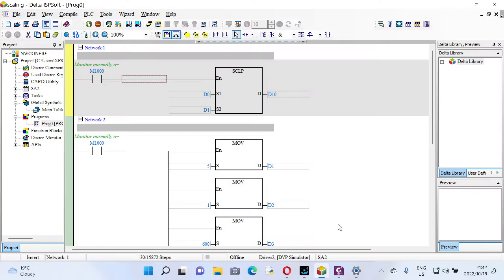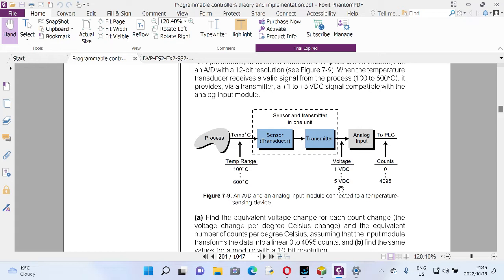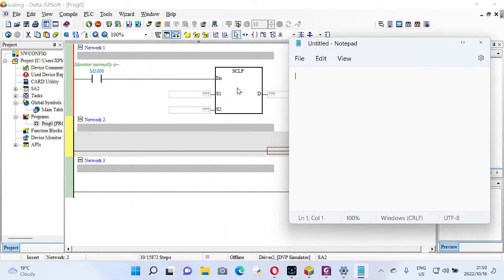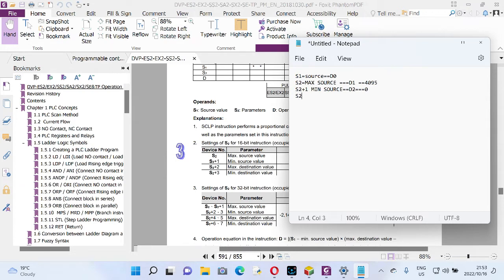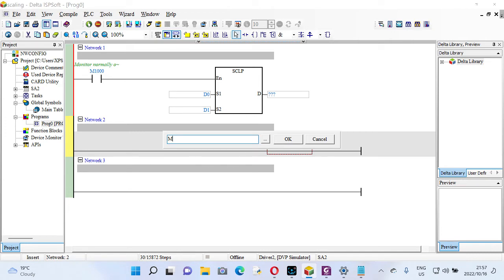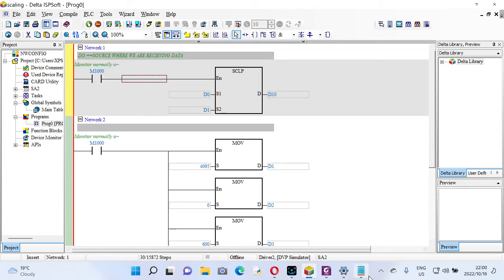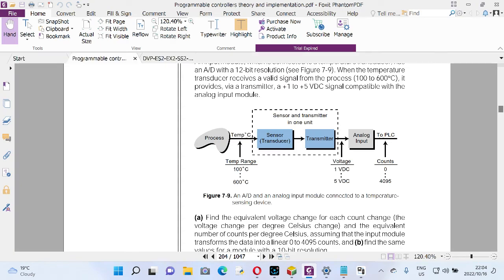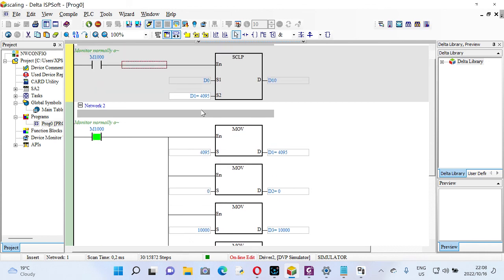DELTA PLC SCALING , ISPsoft scaling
scaling is a process of converting data from instruments' (sensors) into information that is easy to interpret